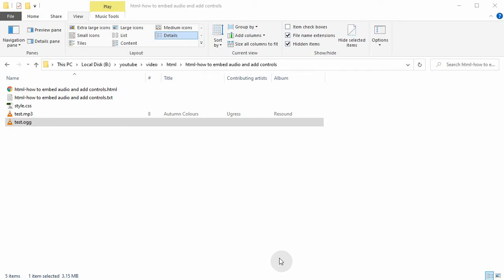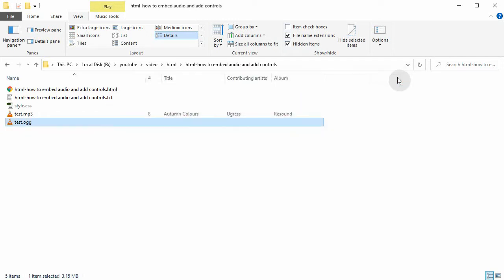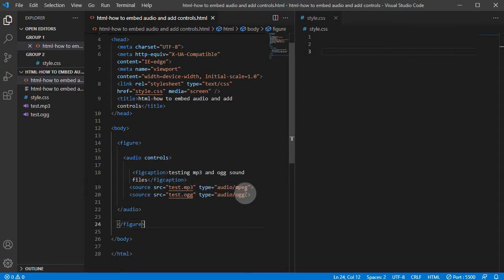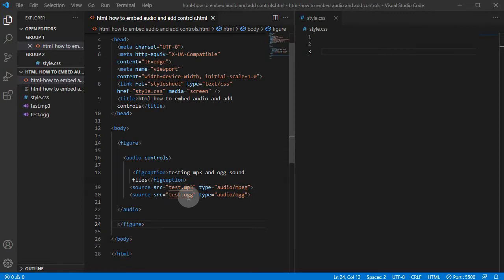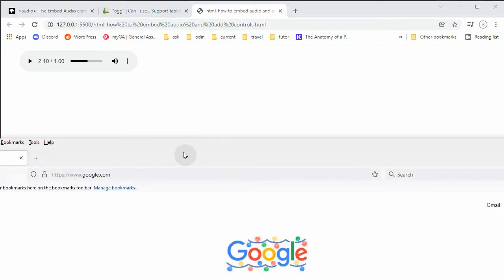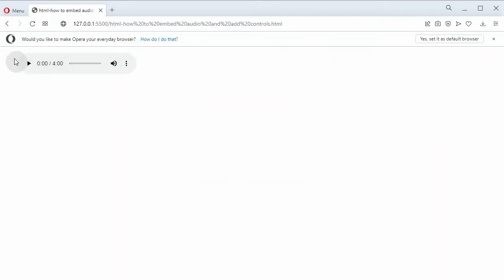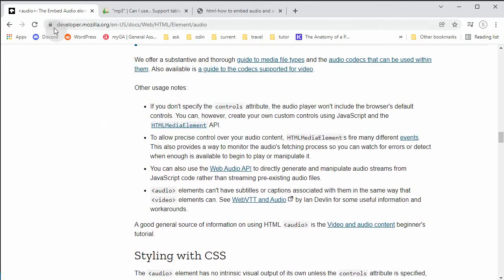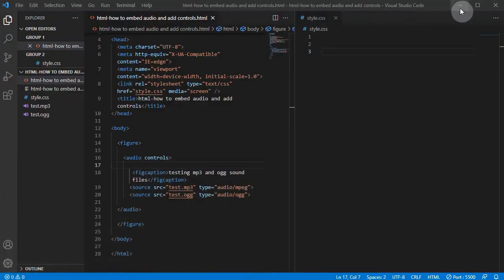HTML - how to embed audio, add controls and style with CSS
How to embed mp3 and ogg audio files into HTML, add controls and style with CSS